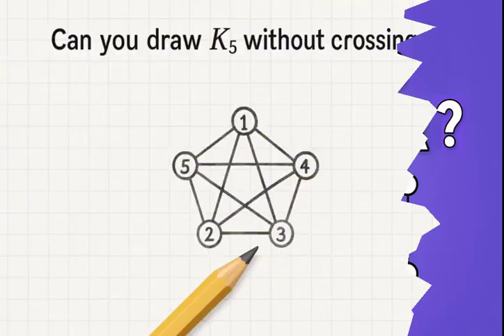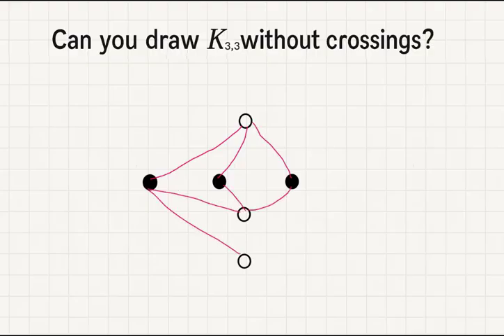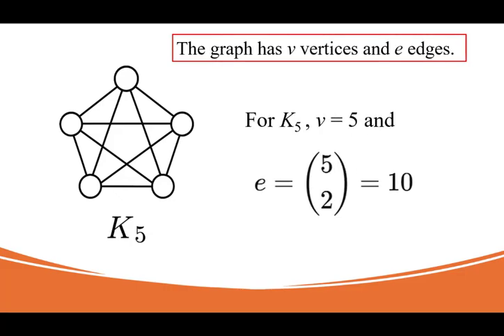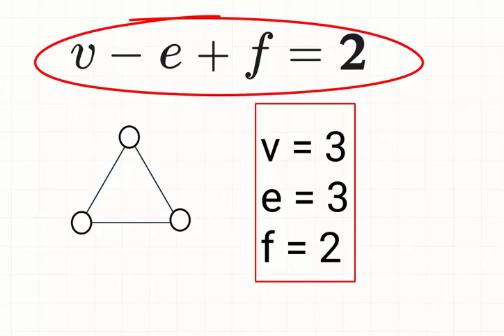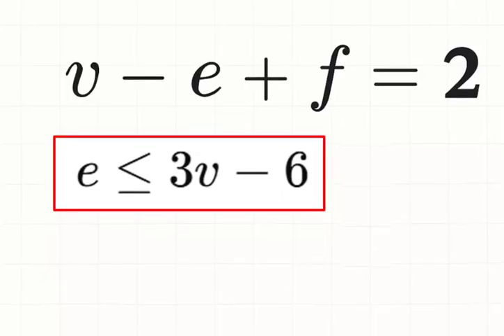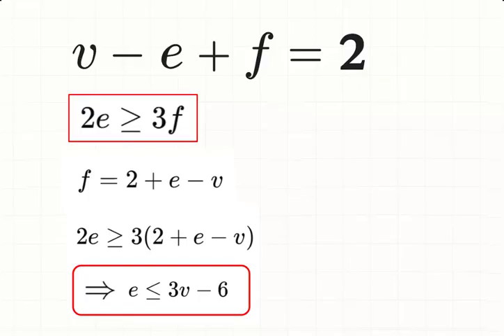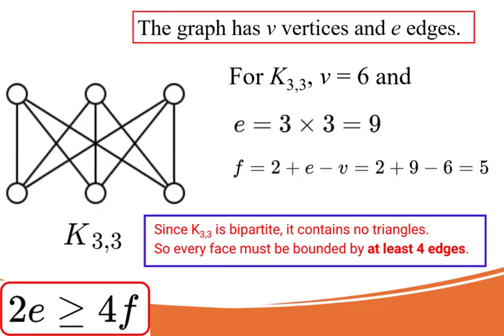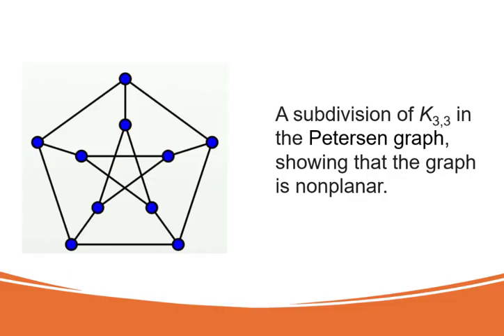Why K_5​ and K_{3,3}​ Are Not Planar – A Beginner’s Guide to Planarity and Euler’s Formula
Can you draw \(K_5\) without any edges crossing?
What about \(K_{3,3}\)?

In this video, we take on a classic challenge in graph theory and prove why these two important graphs — \(K_5\) and \(K_{3,3}\) — are **not planar**. You'll learn:

✅ What it means for a graph to be planar
✅ How Euler’s formula helps determine planarity
✅ A simple inequality to test for planar graphs
✅ Why \(K_5\) and \(K_{3,3}\) violate these conditions
✅ An introduction to Kuratowski’s Theorem

Whether you're a student learning graph theory for the first time or a math enthusiast revisiting a classic result, this explanation is for you!

🎓 Ideal for secondary school, Olympiad prep, or undergraduate discrete math.